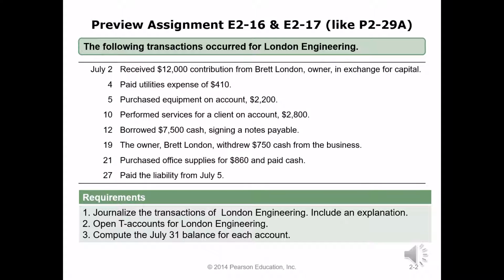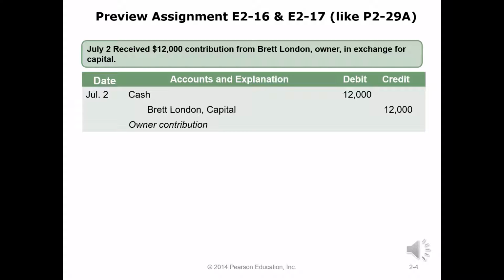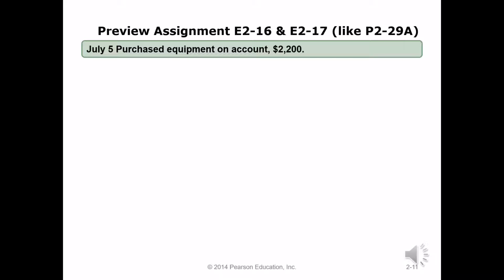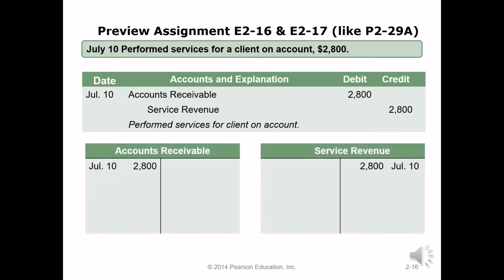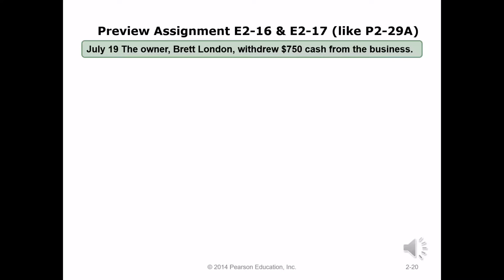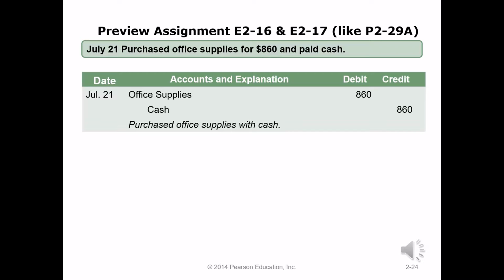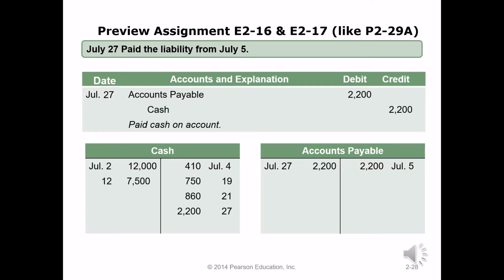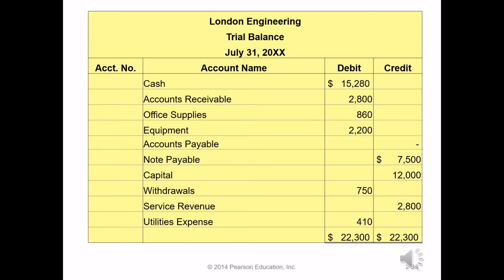ACCT 211 Ch 2 Pt 5 JE and Posting Test Prep NEW